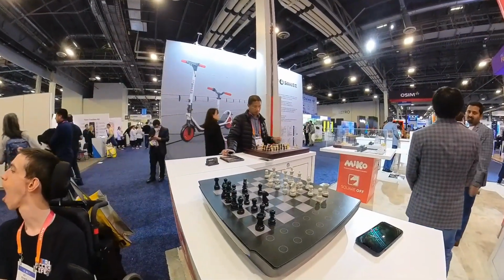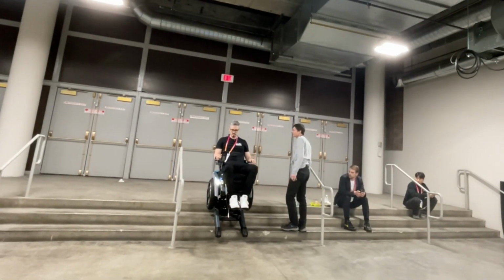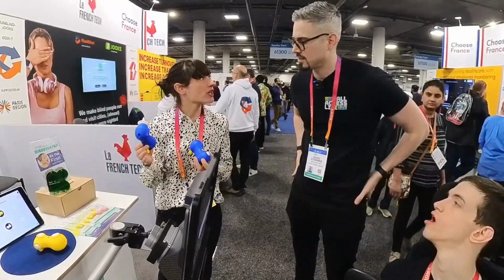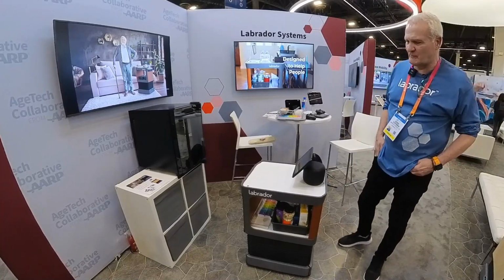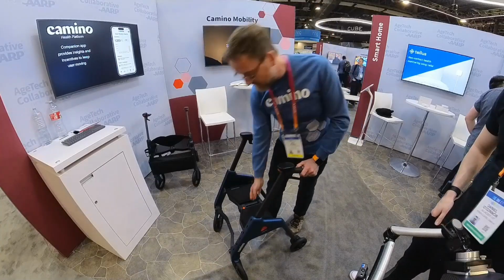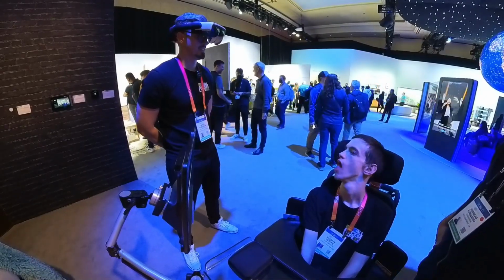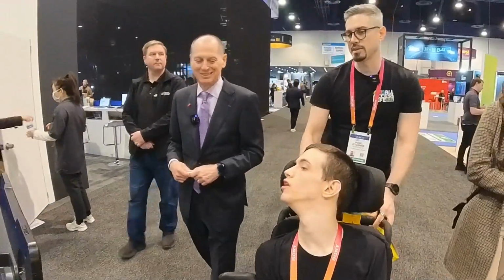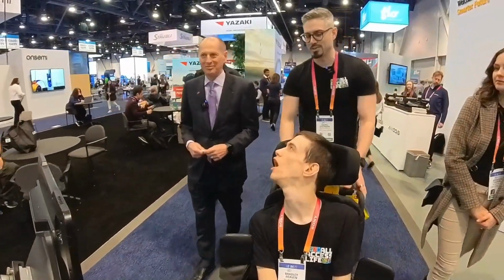Accessibility at CES 2023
We made it back to CES in Las Vegas!! This was our second time attending the conference. Our goal was to find as many adaptive products as possible that empower people with disabilities around the world to gain more independence. This year we found A LOT of adaptive products!!

We already noticed a huge growth in accessibility at the conference compared to the last time we were here in 2020. It's amazing to see companies from around the globe cultivating these revolutionary adaptive products! We also love how eager companies are to adapt their products to be more accessible for people with disabilities.

We had the opportunity to speak with Gary Shapiro President and CEO of @ConsumerTechnologyAssociation (which hosts CES each year) and Stephen Ewell the Executive Director of the CTA Foundation. You don't want to miss this conversation!

We all agreed that it's refreshing seeing more and more companies creating products with accessibility at the forefront of the design process and not an afterthought.